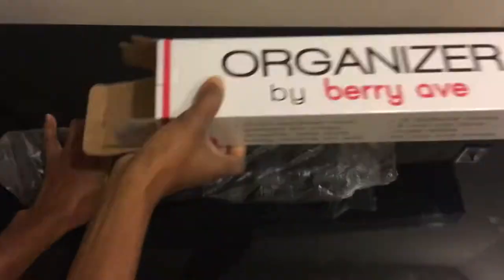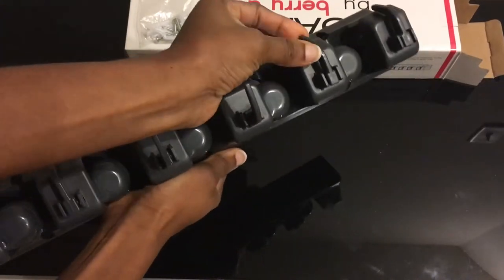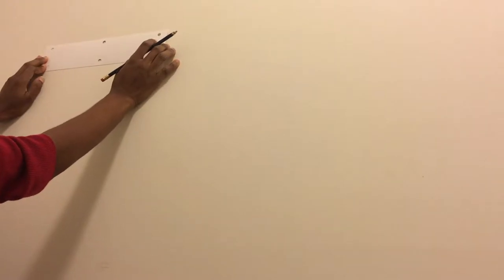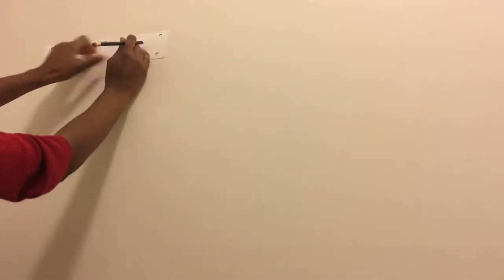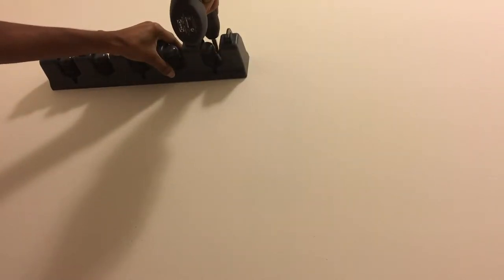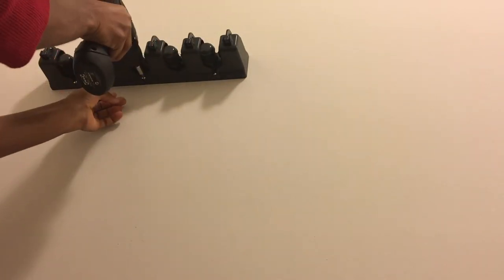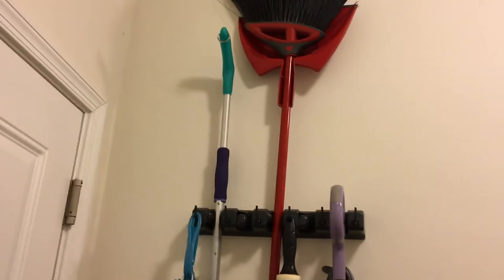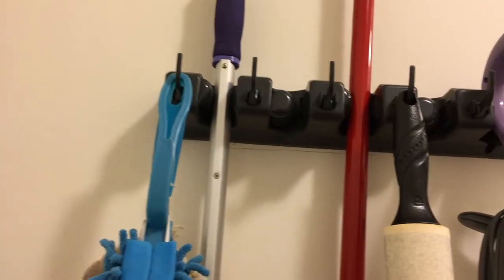Tool & Supplies Organizer for home & garden| Broom/Mop Rack Review and How to install| Berry Ave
This organizer by Berry Ave installs in just minutes. The spring loaded grips are super sturdy. It holds my steam mop, swiffer, and multiple brooms, mops, dusters, even my umbrellas, lint roller, and anything that can hang, goes on the  6 retractable hooks. Great for neatly organizing cleaning items in your home. How to install.
I'm going to get two more to organize items in my garage - rakes, shovels, and other gardening tools.

Great price on Amazon
Berry Ave Organizer